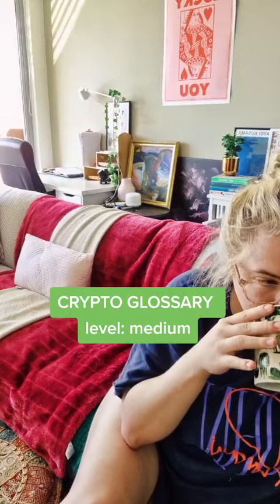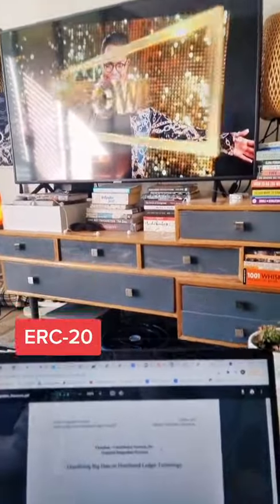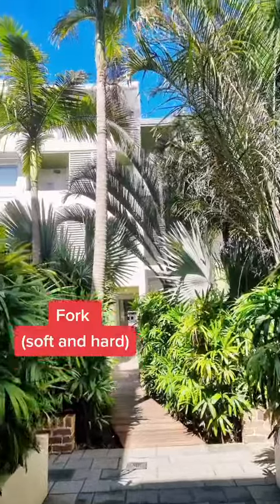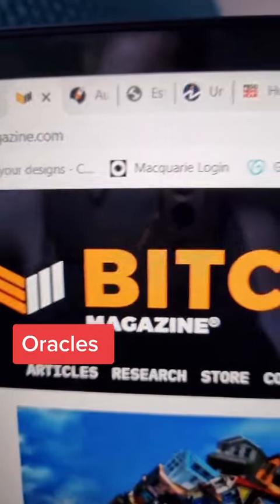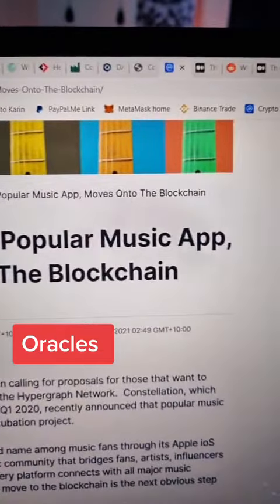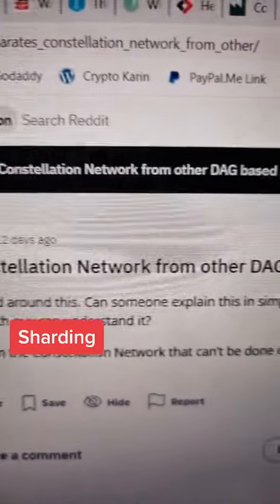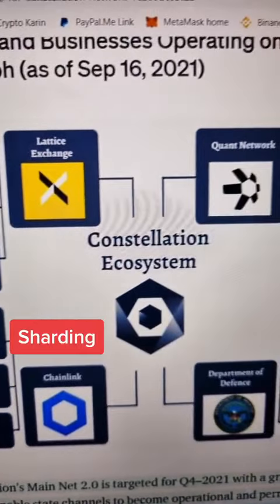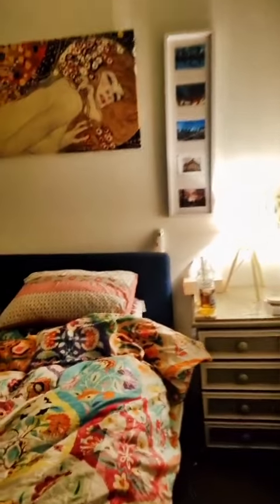Some key crypto terms! FREE GLOSSARY ON MY WEBSITE!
Some key ones!